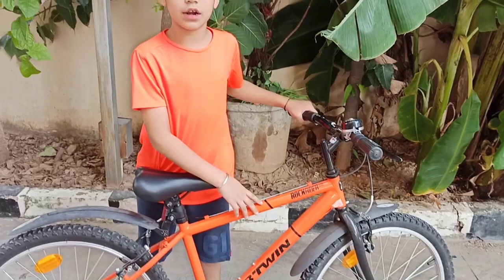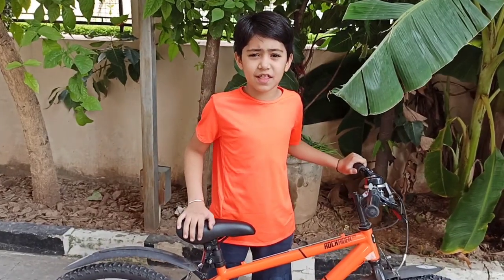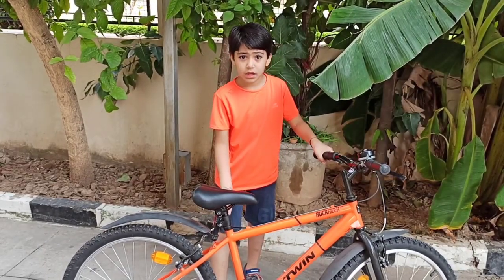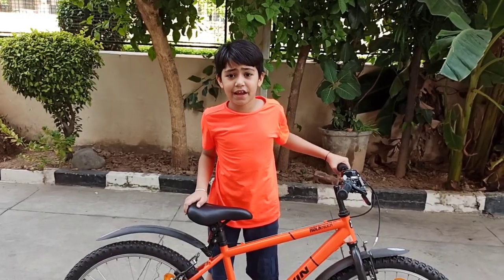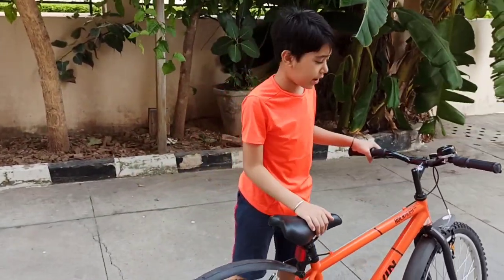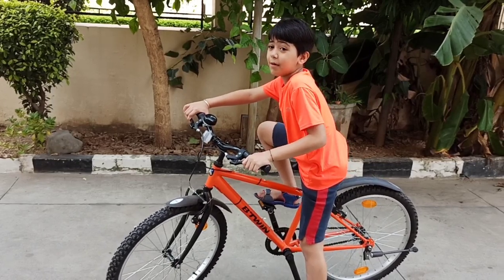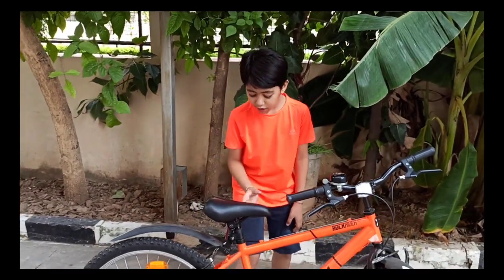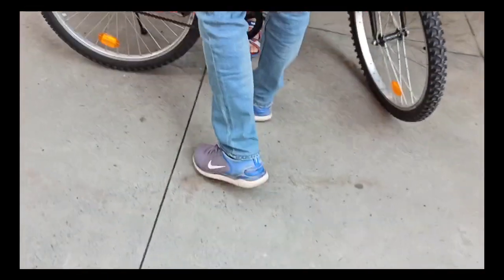Btwin Decathlon Cycle Review || RockRider Bicycle || Nevaan's Vibe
Btwin Decathlon RockRider Review by Nevaan.
Btwin Rockrider 100 is for 8-12 years kids. The seat of cycle is adjustable according to height of the kid. This cycle comes without any accessories.
Accessories can be bought either from Decathlon store or outside market.